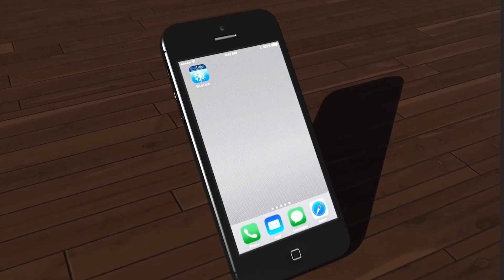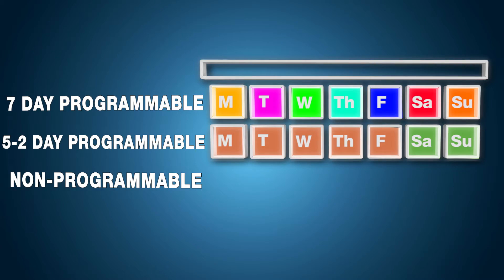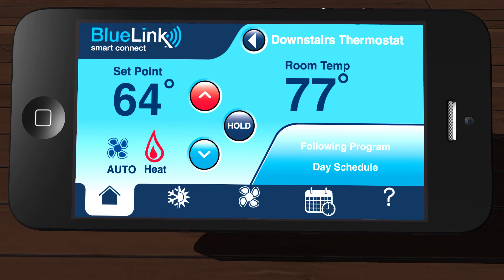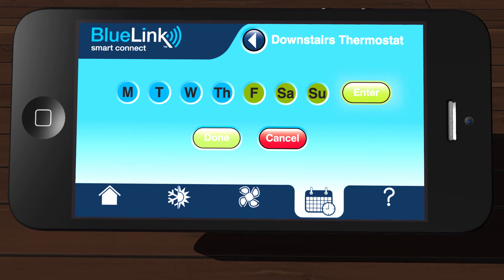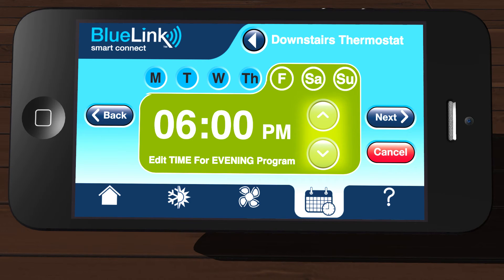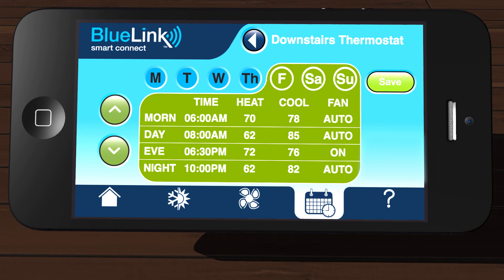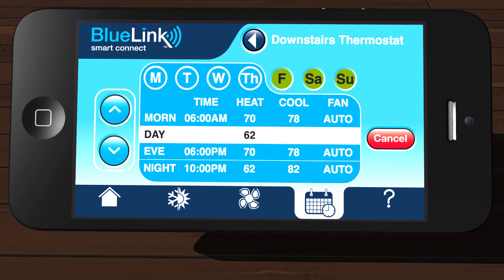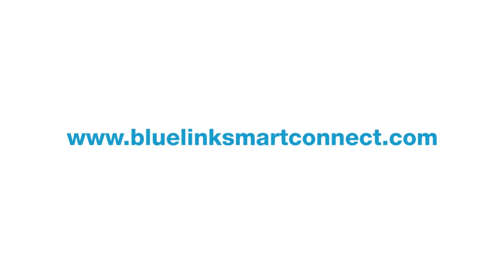Braeburn BlueLink Smart Connect App - Program Scheduling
This video covers creating and editing a program schedule with the free BlueLink Smart Connect app for use with Braeburn Wi-Fi thermostats.  Download the free app in the Apple App Store or Google Play Store.